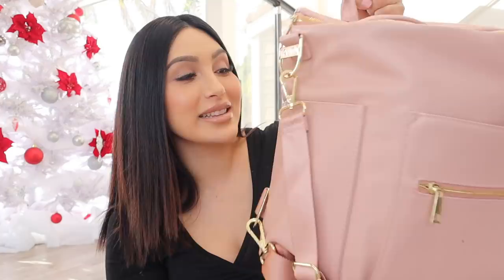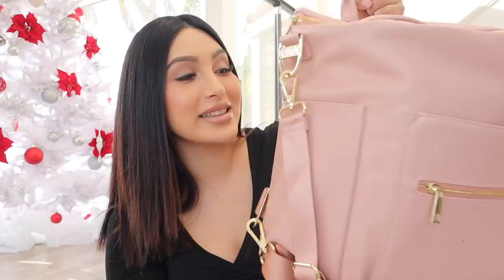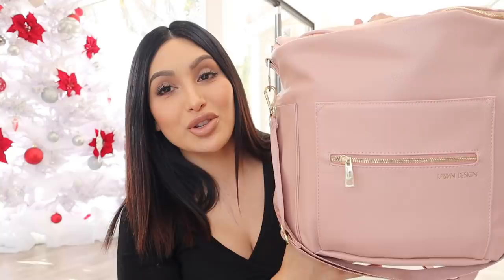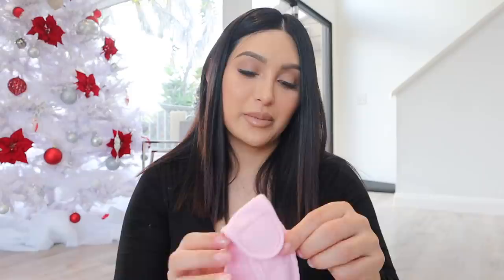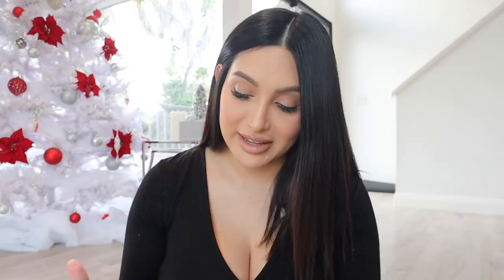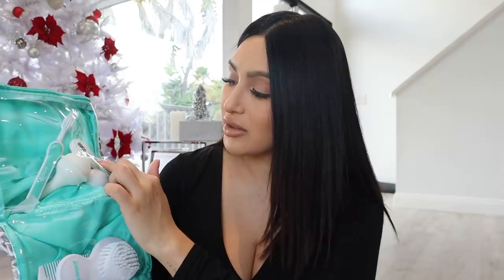WHAT'S IN MY DIAPER BAG (NEWBORN)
Shown in the video:
Diaper Bag
Swaddle Blanket
Onesie Bodysuit
Burp Cloth
Hair Brush
Safety Kit
Hand Sanitizer
Diaper Rash Cream
Diaper Rash Cream Applicator
Wash it later Bags

1072 CASITAS PASS RD #251